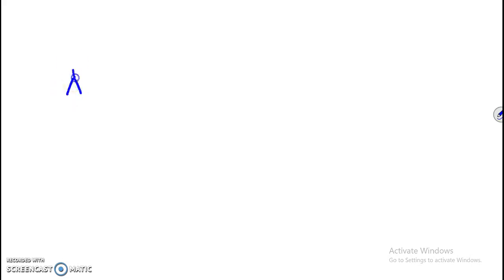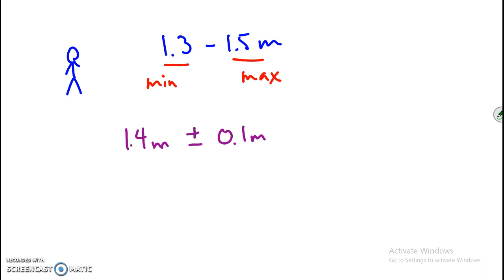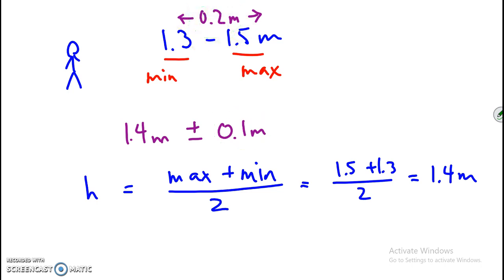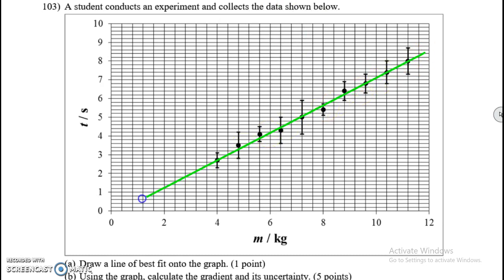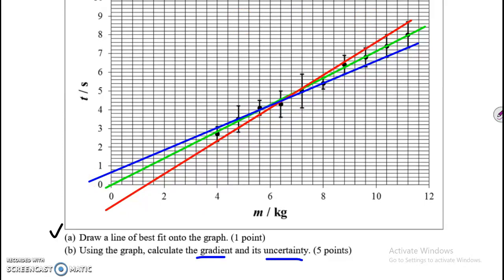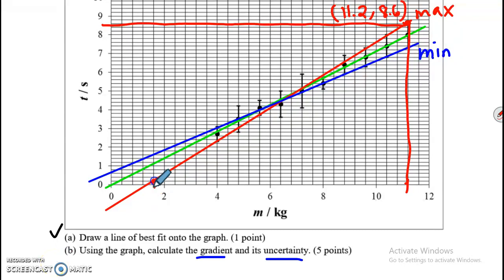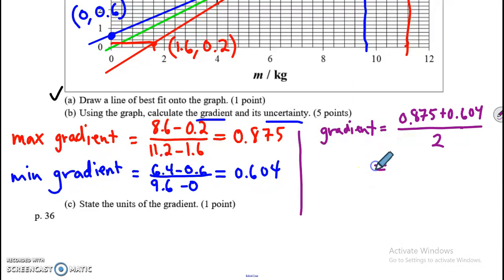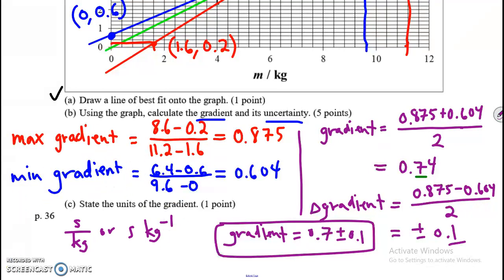Max and Min Slopes (Slope Uncertainty) IB Physics